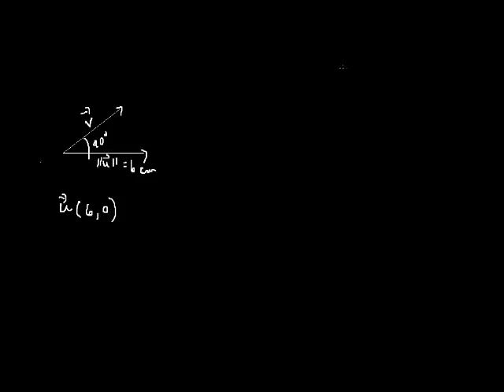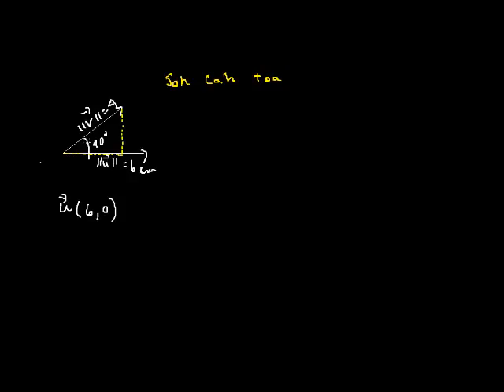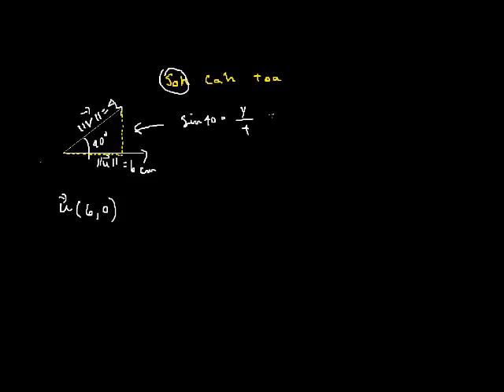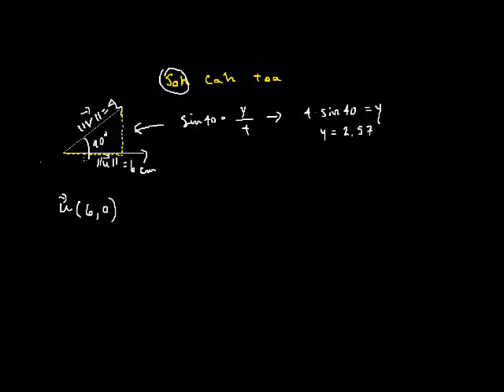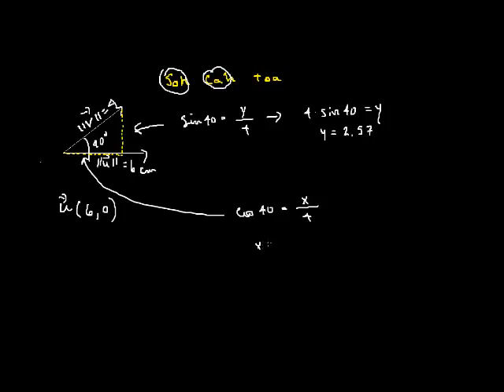Quiz 2 #4 a)